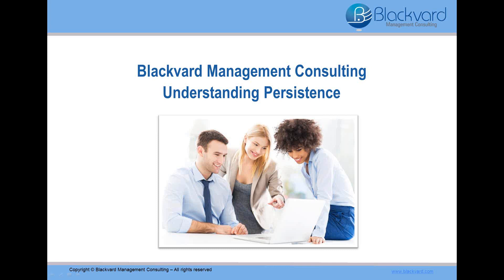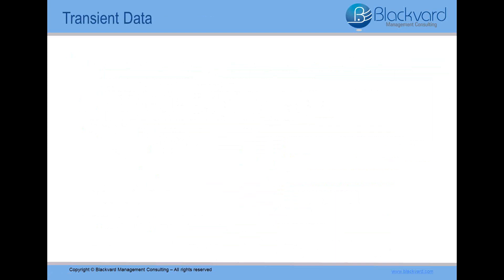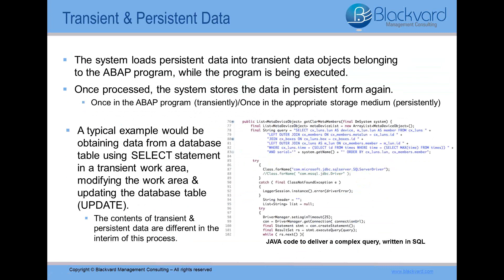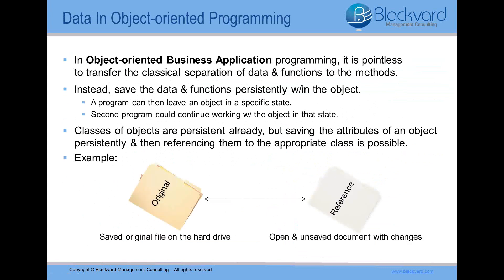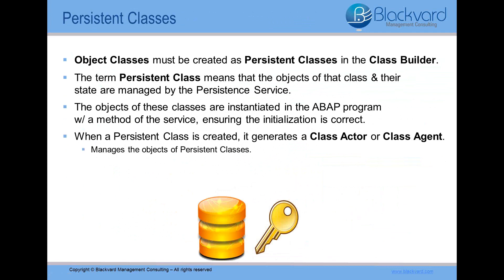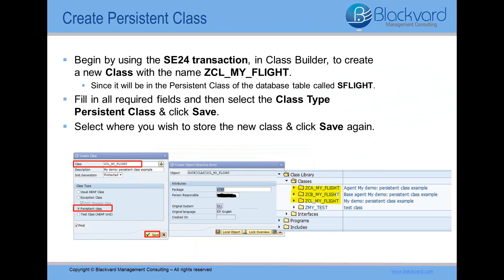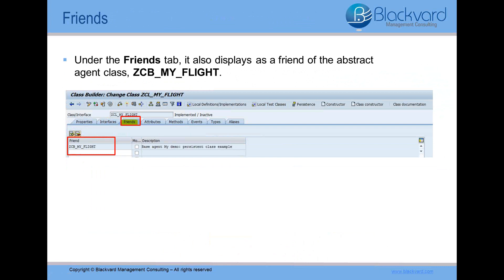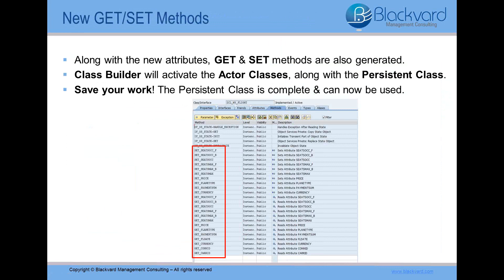Understanding Persistence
Always wanted to have ABAP source code automatically generated? Learn how to use this new SAP feature with persistence services and work with databases in an object-oriented way (ABAP OO). This complimentary webinar will introduce you to the basics of persistence and includes several real world examples that help explain the concepts and components behind this unique service.